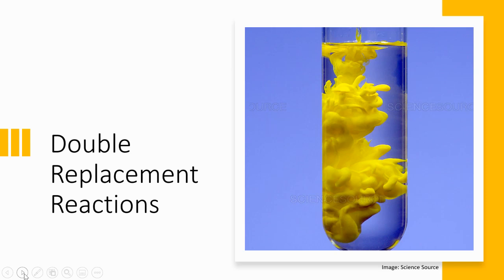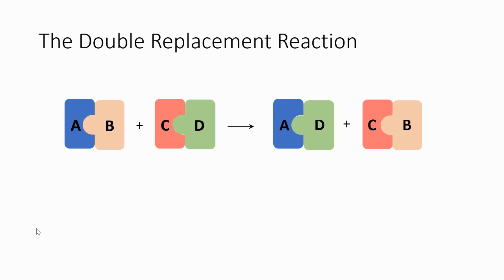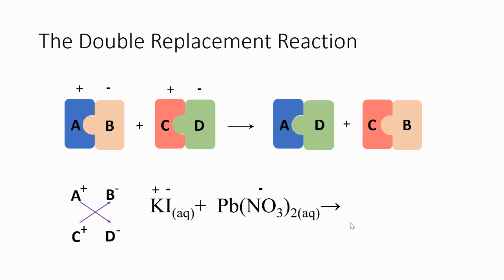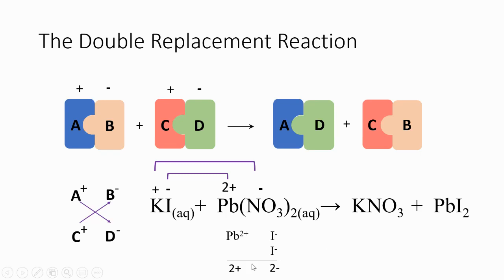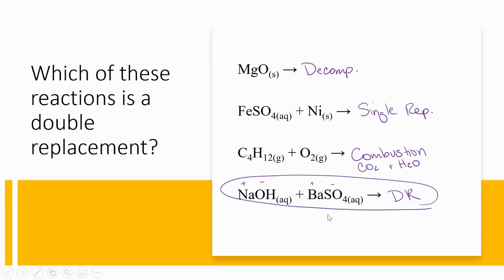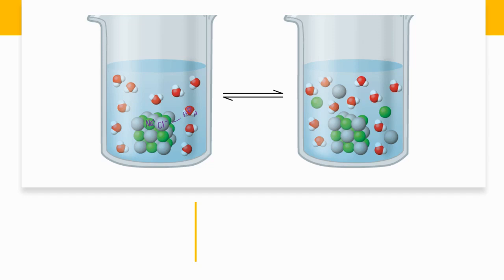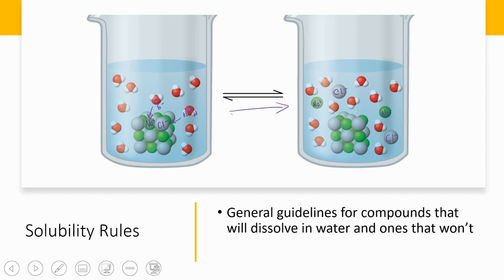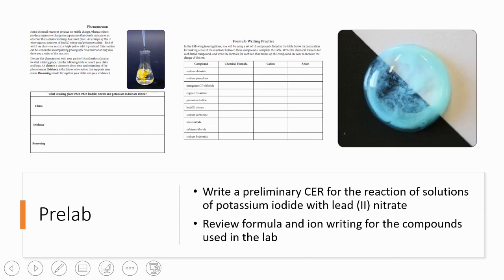Double Replacement Intro